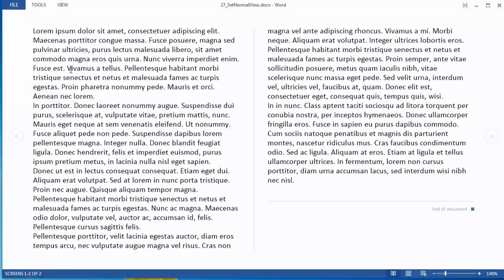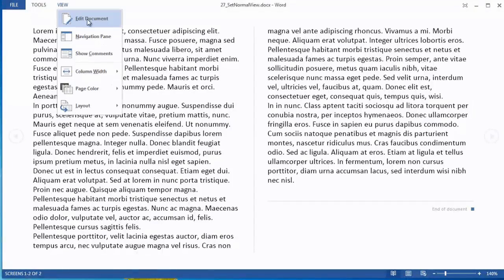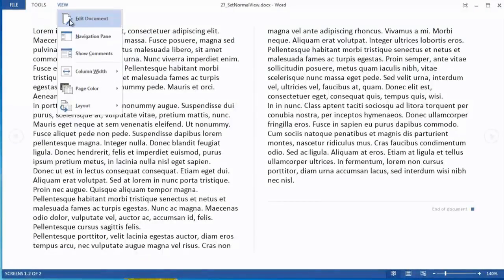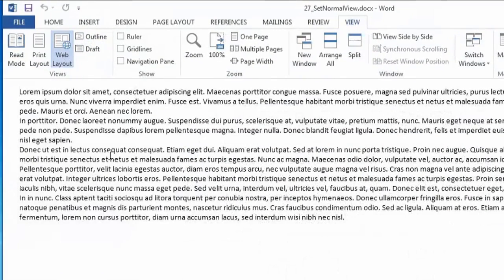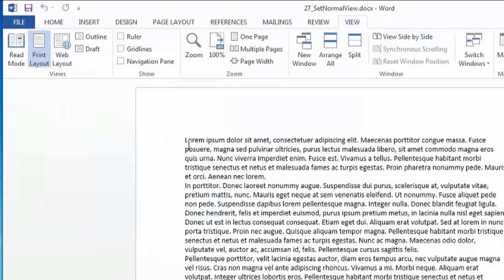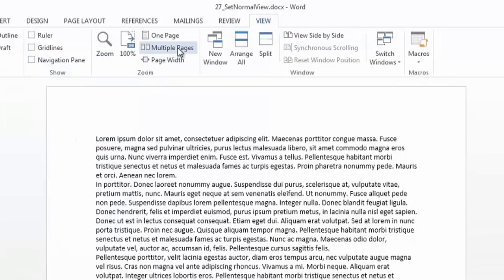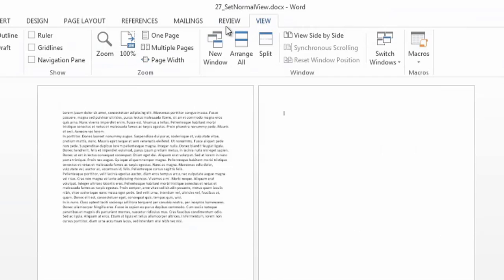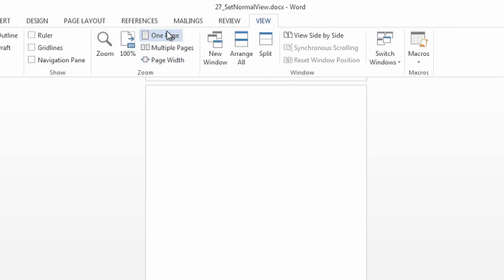How to Set Normal View in Microsoft Word : Using Microsoft Word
Setting normal view in Microsoft Word changes the way a document displays on your monitor. Set normal view in Microsoft Word with help from a Microsoft Certified Applications Specialist and an Adobe advocate in this free video clip.

Series Description: Microsoft Word is one of the most popular word processing programs in existence for both the Mac and Windows platforms. Get tips on Microsoft Word with help from a Microsoft Certified Applications Specialist and an Adobe advocate in this free video series.